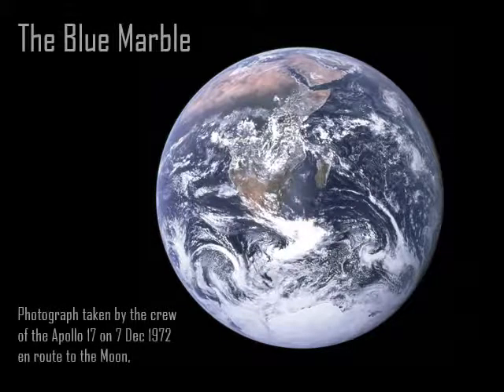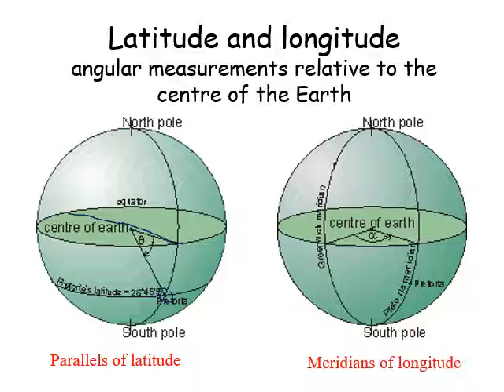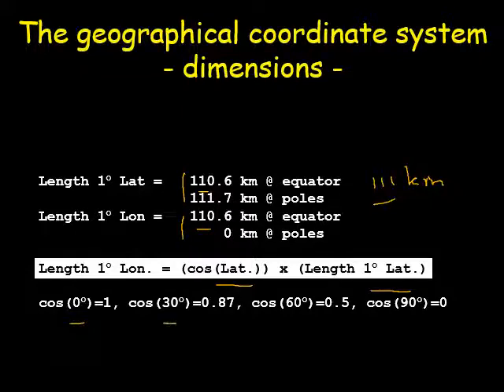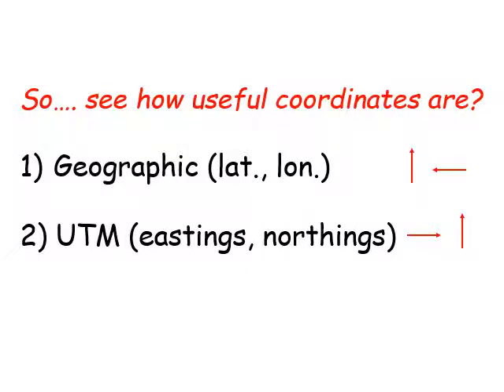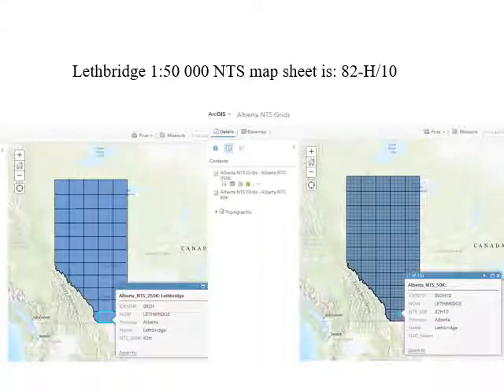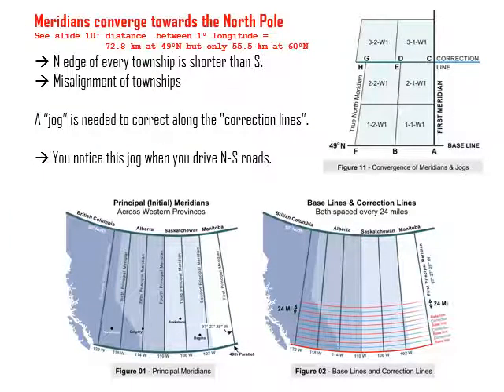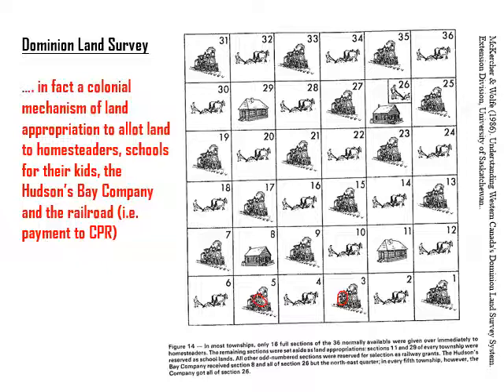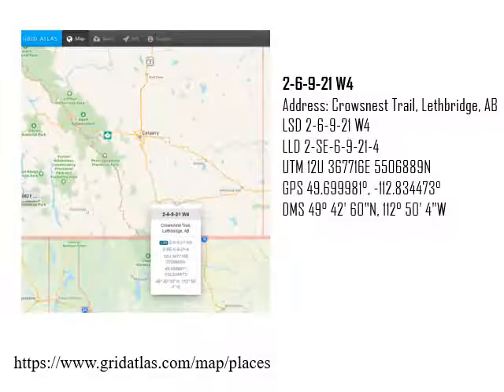lecture5 geog3710 20 map coordinates grids withsoundsmall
Dr Hester Jiskoot's University of Lethbridge GEOG3710 course lecture about map coordinates and grid systems.